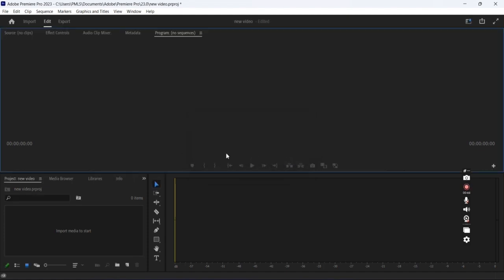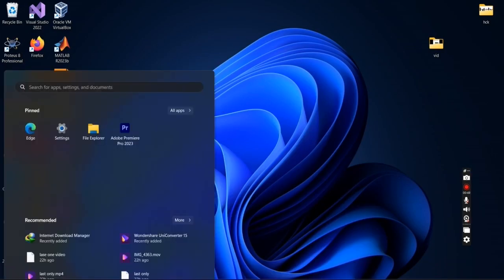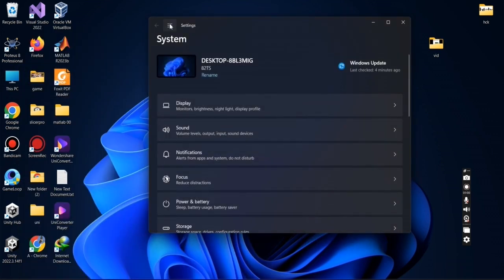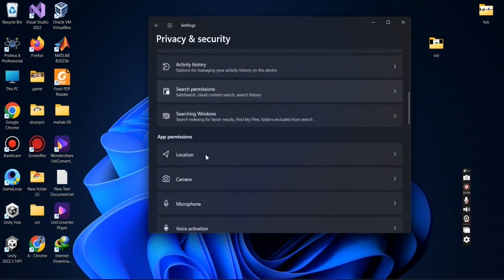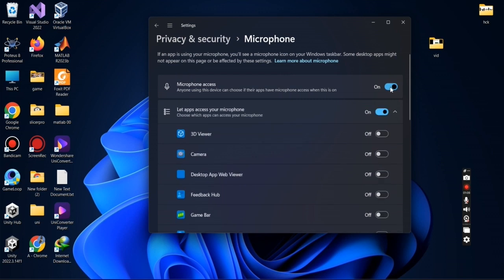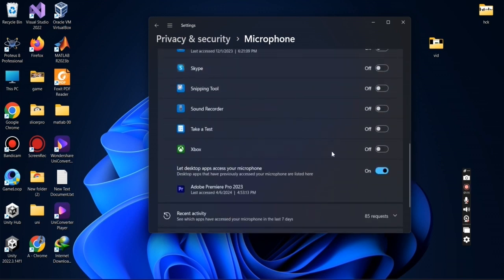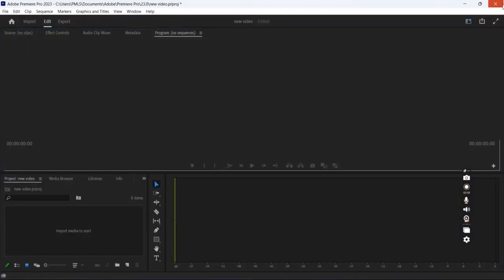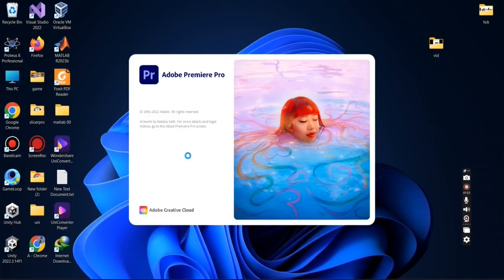Mme device internal error premiere pro 2023 | Premiere pro audio not working Fix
In this video I will show  you how to fix mme error in premiere pro. This works in all versions of Adobe Premiere Pro. Whether its Adobe premiere pro 2023 or premiere pro 2024.